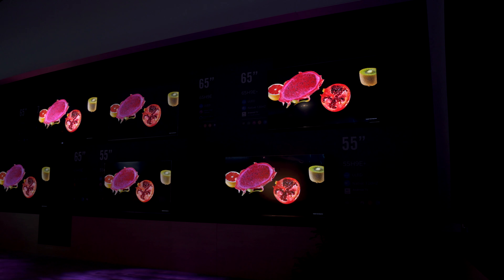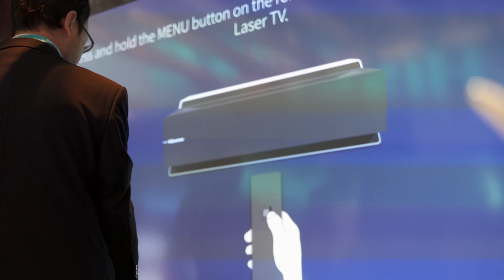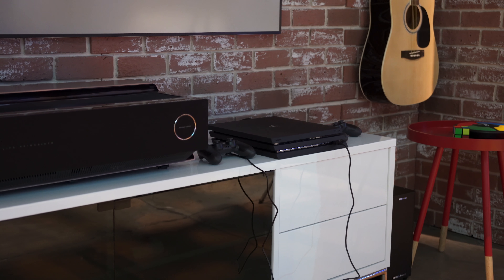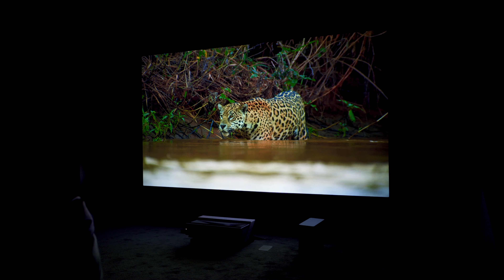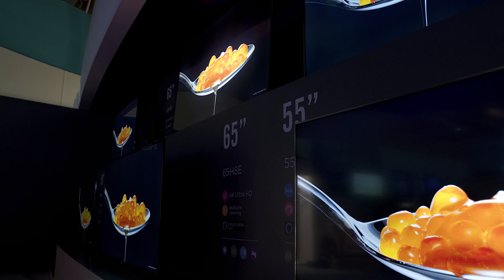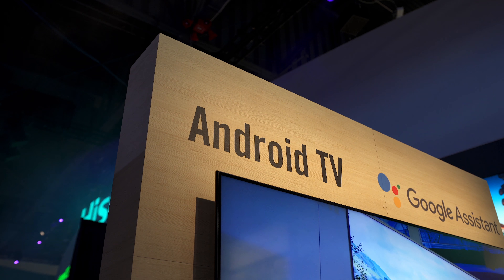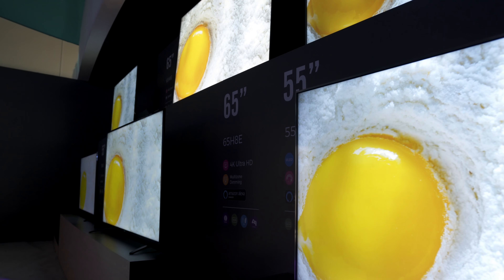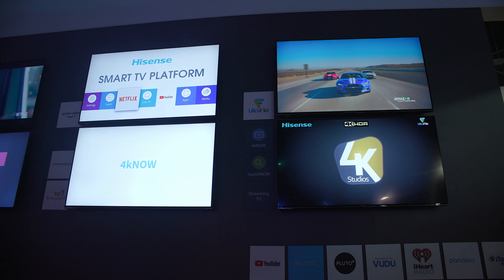Best TV 's of 2018: 150" 4K Laser TV with Alexa and Google!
I got to check out a 150" 4K Laser TV! Best TV's of 2018 Part 1
I am starting out the best TV of 2018 in part one starting out with Hisense with the 100" and 150" Laser DLP Ultra Short Throw Projector, the updated Flagships the Hisense H10E and H9 Plus now with HDR 10 and Dolby Vision Support also run Android TV with built in Google Assistant or Amazon Alexa so your TV can be the hub of your Smart Home.  The Midrange H9E and H8E also bring 4K with HDR 10, Bluetooth Audio, 120hz native refresh rate and Amazon Alexa and look out for prices on all these and budget panel release dates in the future.